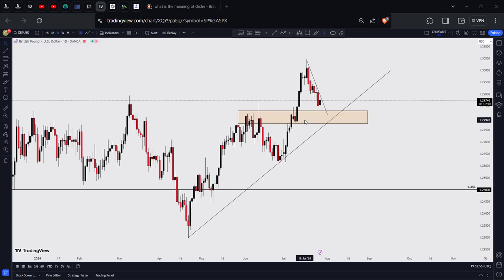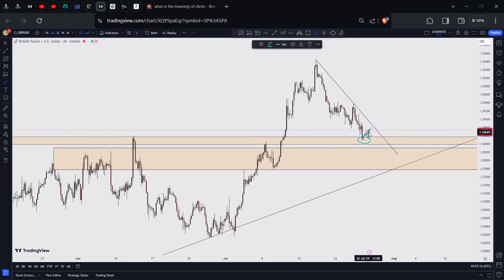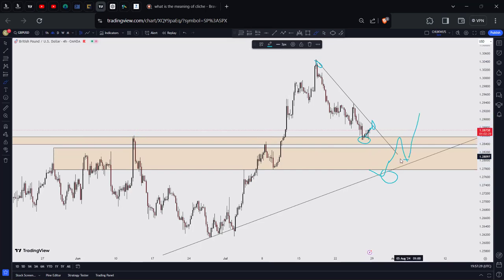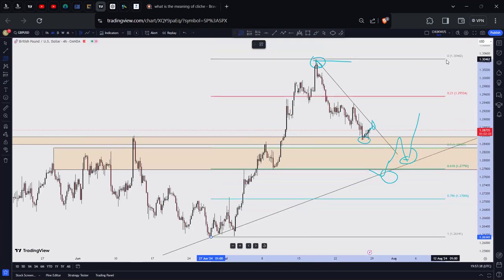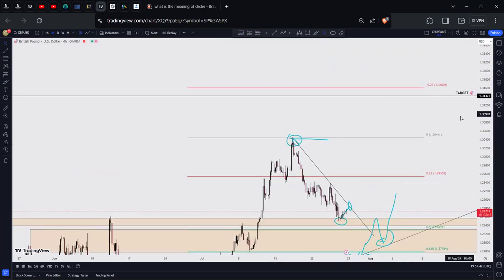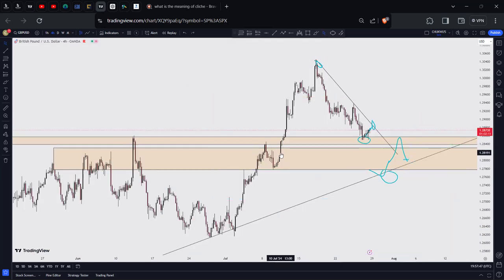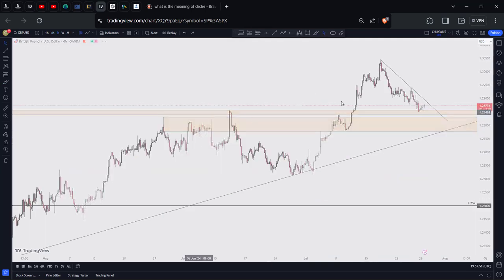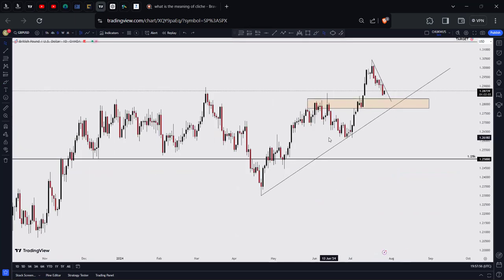THE FRIDAY MARKET EDGE FOR THE WEEKEND ||| EDDYCHUKS UNIVERSITY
July 26, 2024 08:30 PM

Welcome to our weekly Friday Night Trading Recap & Strategy Session! In this video, we'll review the past week's trading performance, analyze key market movements, and discuss our strategies for the upcoming week. Join us as we dive deep into the forex markets, share valuable insights, and prepare for another week of trading success.

We'll cover:

Detailed analysis of major forex pairs
Key economic events and their impact on the market
Lessons learned from this week's trades
Trading strategies and setups to watch for the coming week
Community Q&A and interactive discussion
Don't miss this opportunity to enhance your trading skills and stay ahead of the market trends. Whether you're a beginner or an experienced trader, there's something valuable for everyone.

Connect with fellow traders to share ideas, get real-time updates, and improve your trading strategies.